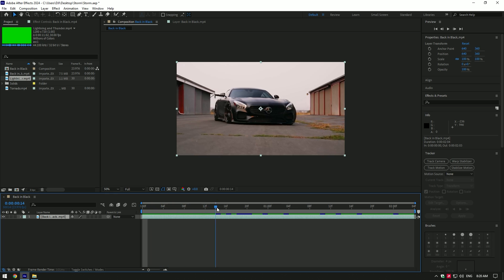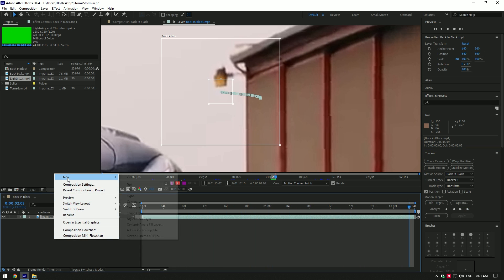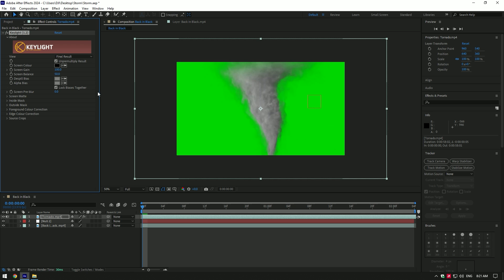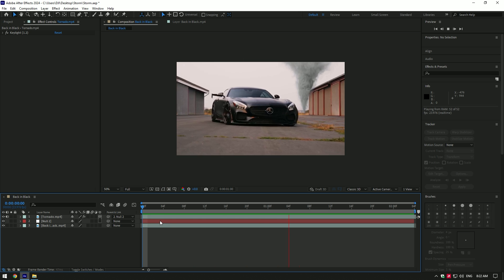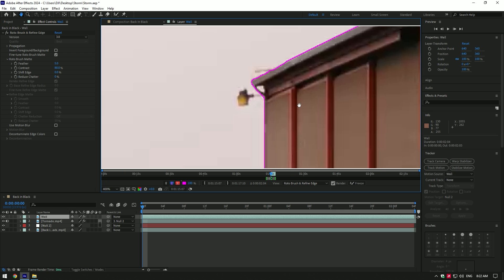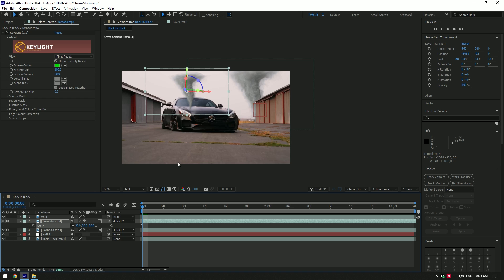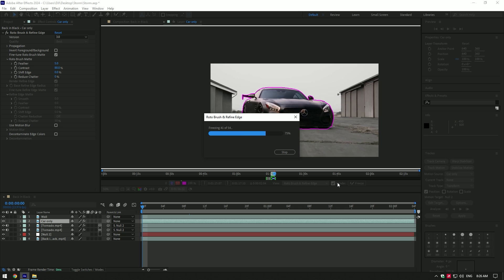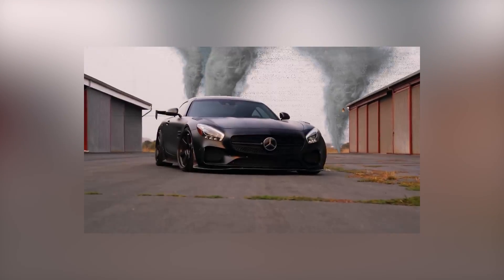How to Make a Tornado Effect in After Effects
In this tutorial I will show you how to make a tornado or storm effect in your car edits in Adobe After Effects